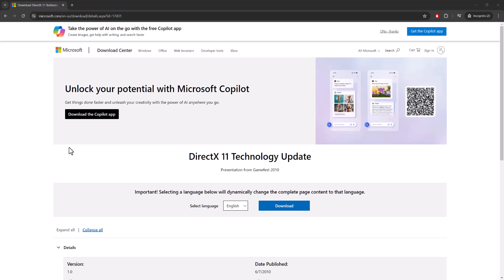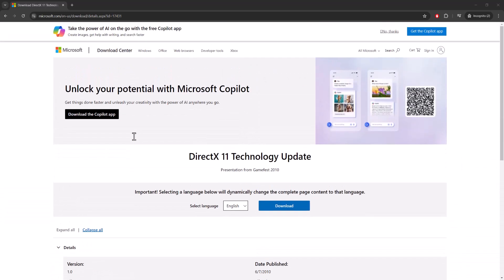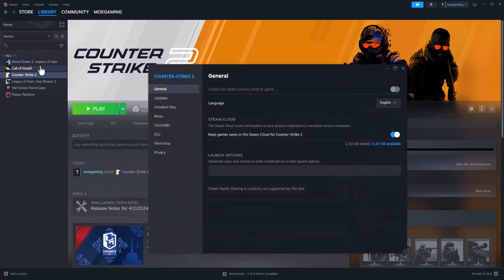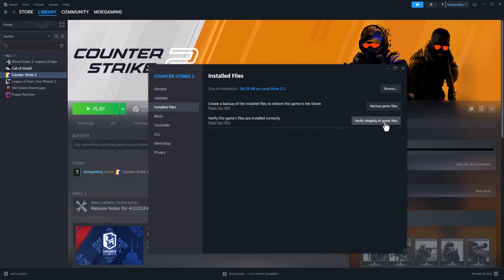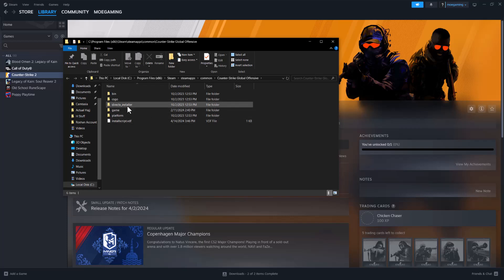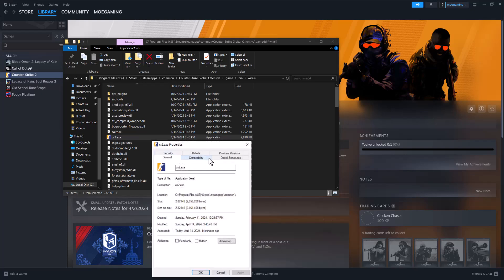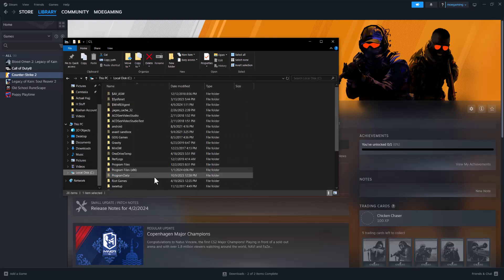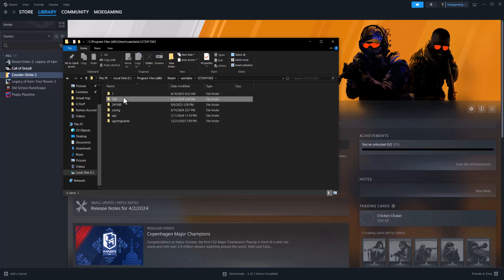How To Fix CS2 / Counter Strike 2 Error This Application Requires DX11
In this video, I talk about How To Fix CS2 / Counter Strike 2 Error This Application Requires DX11